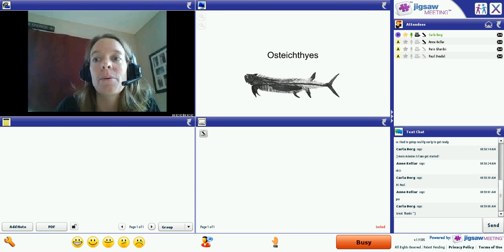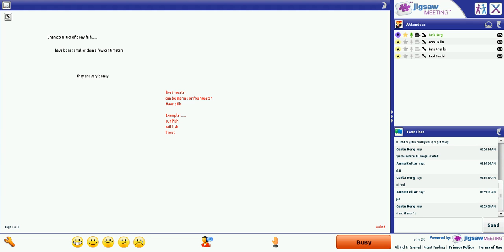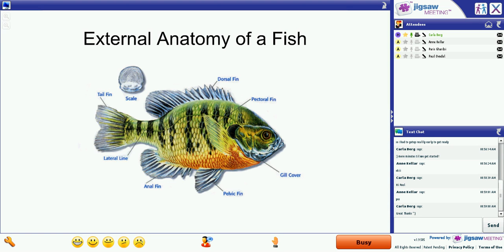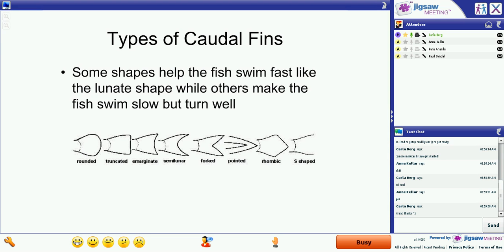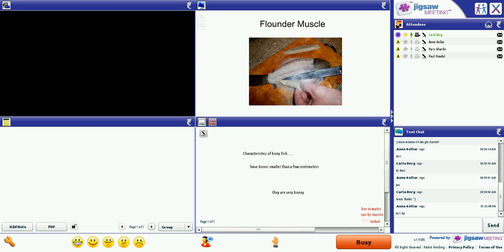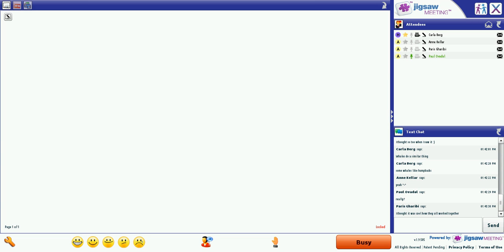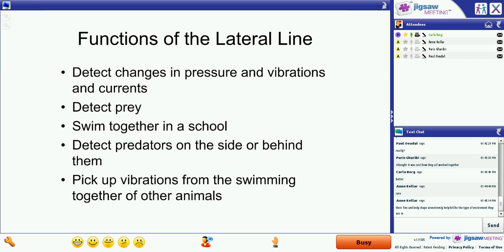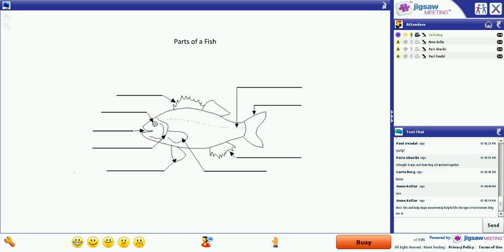fc8ea3d8 de43 4473 9bb5 4f9ca676c02e 1412081996451